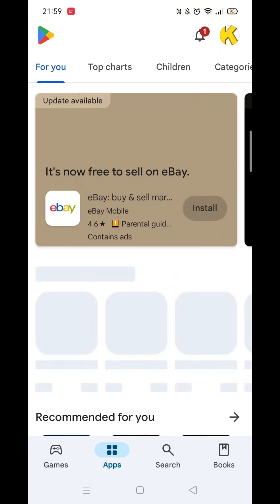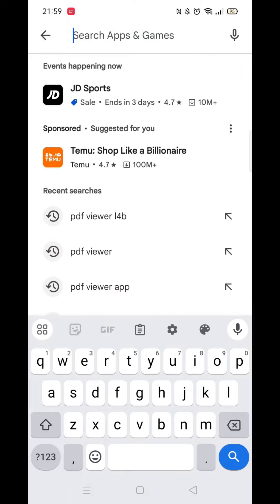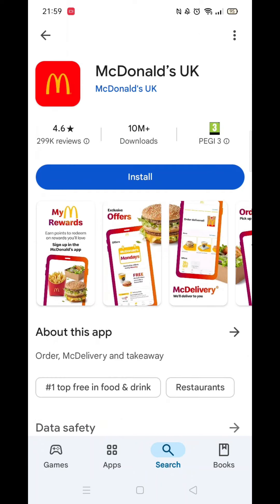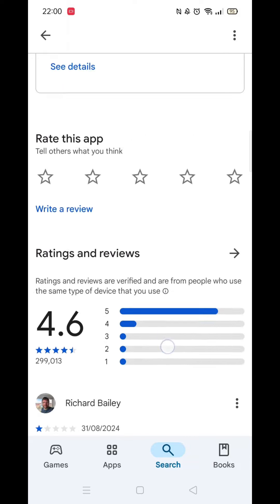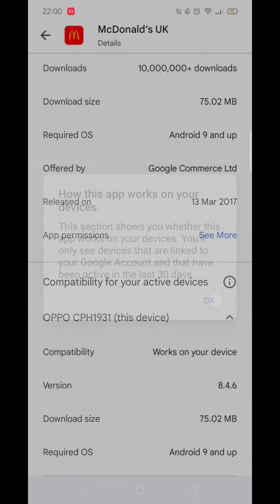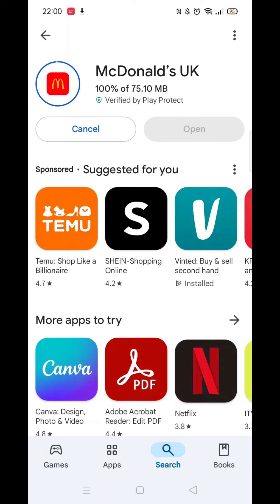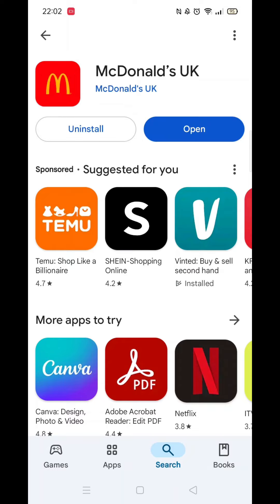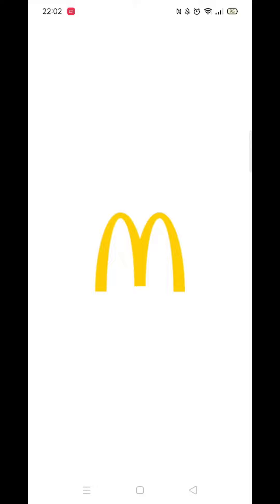How To Download Mcdonalds App On Android (Full Tutorial)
This video will show you how to download the McDonald's app on an Android phone.